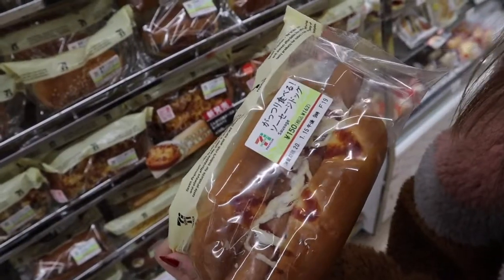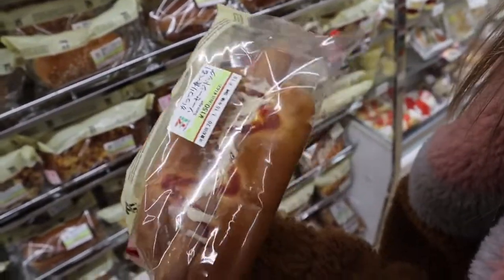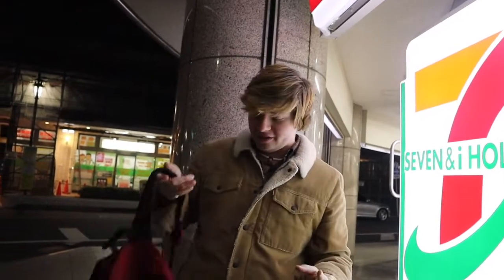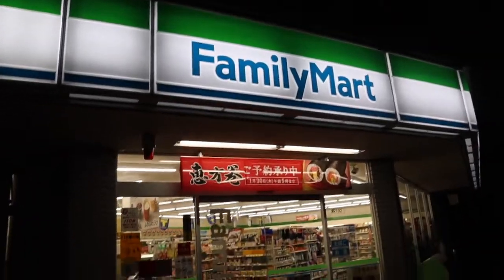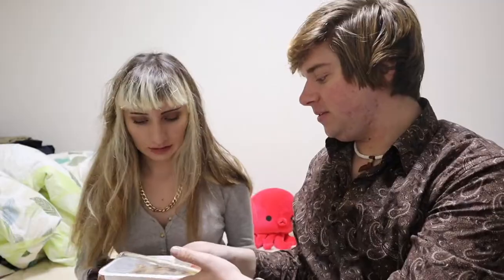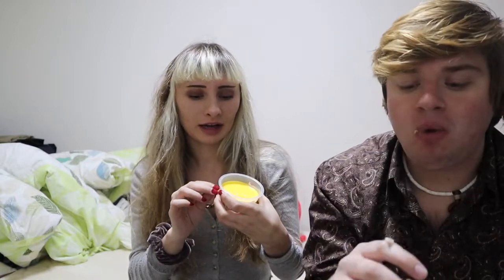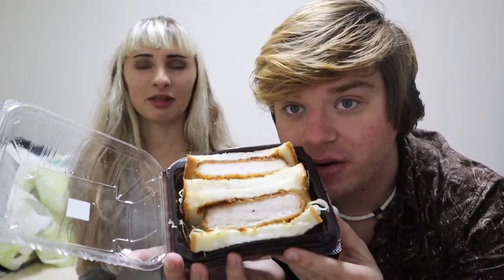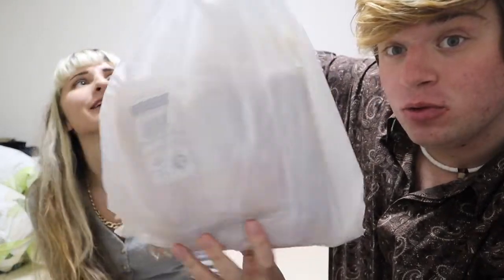Japanese Convenience Store Haul Day#16 🇯🇵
we tried the various Japanese convenience stores to figure out which one was our favorite